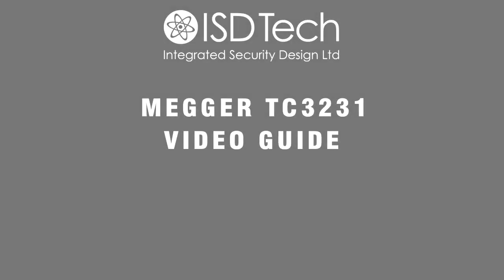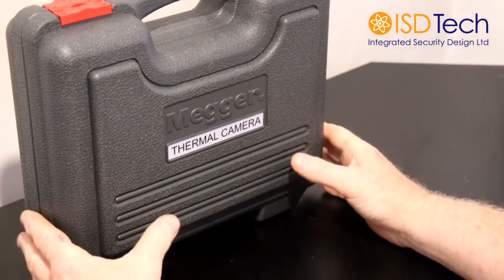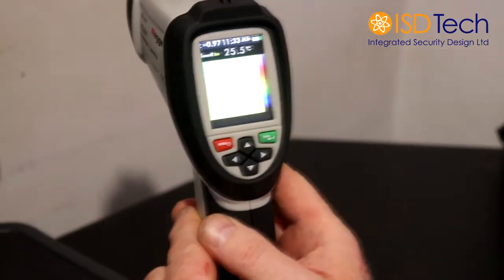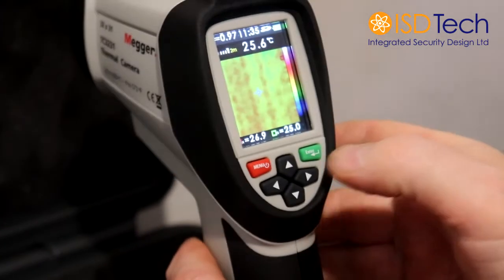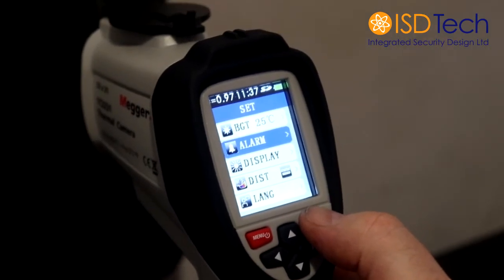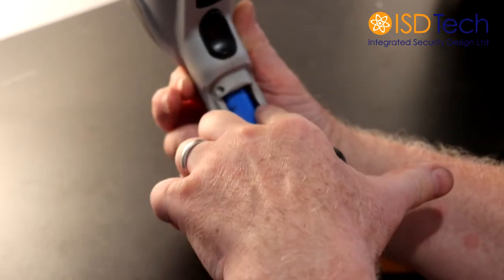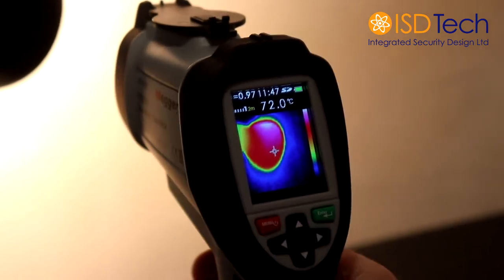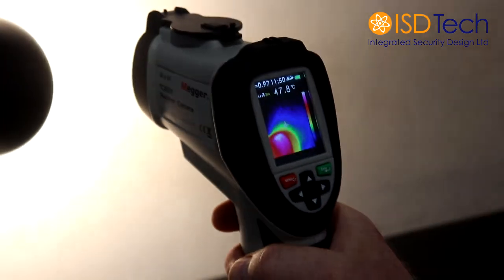Megger TC3231 - Video Guide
Clarification: This device will only read the surface temperature of a person, so may read below normal body temperatures or above depending on the ambient temperature of where the reading is taking place and other environmental reasons. For example an employee who has been inside in the air conditioning may read lower than normal and someone who has just come inside from being in the sun may read hotter than normal. A infected persons with a fever will typically stay above the normal temperatures after coming acclimatised to the environment, so multiple readings will need to be taken to ensure a positive reading. Please use yourself and other people around you as a baseline for the current normal skin temperature to give context to your readings.

A positive reading may also be below the expected 38 degrees, use the context of other people around you and yourself as reference in making a decision on whether a person is showing signs of an elevated temperature.

Please refer to NHS and government guidelines on COVID-19.